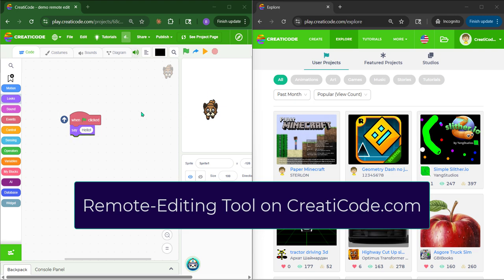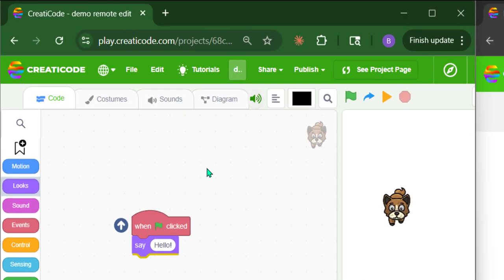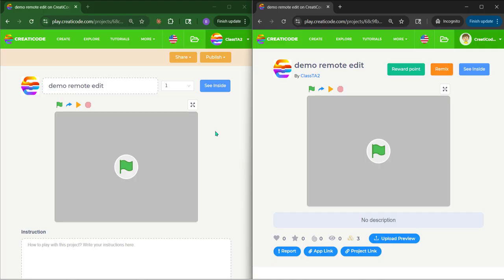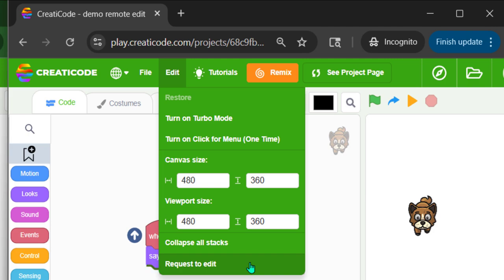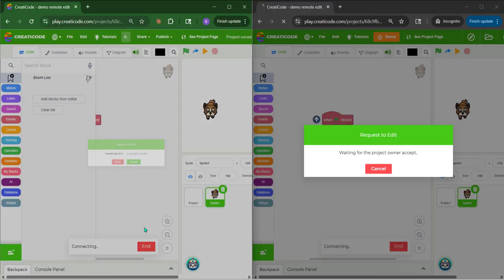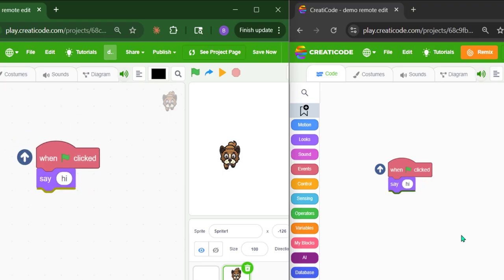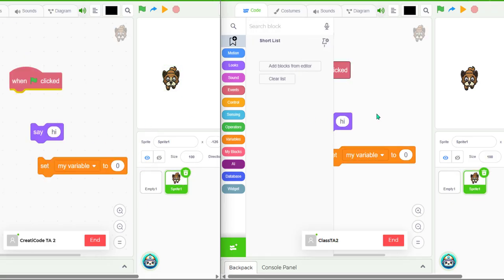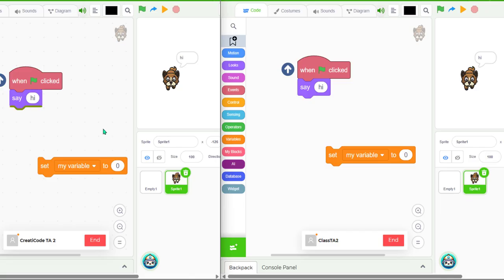Remote-Editing: 2 users work on the same Scratch project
On the CreatiCode platform, 2 users can edit the same project together from their own computers, similar to how they work on Google Docs.

Both of them need to open the shared project, then the guest user can send a request to edit it remotely. Only the owner user can save the project, but all of their editing actions will be synced between the 2 computers.